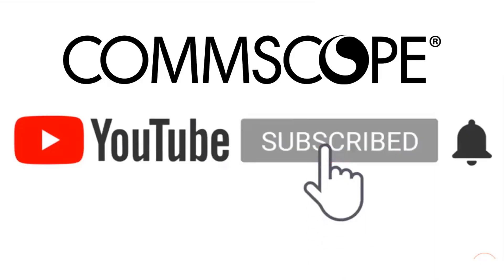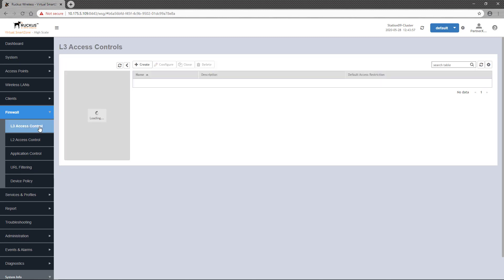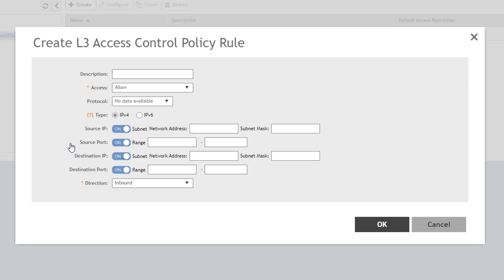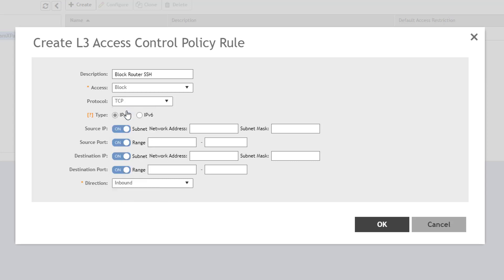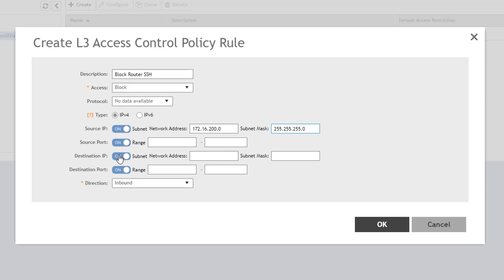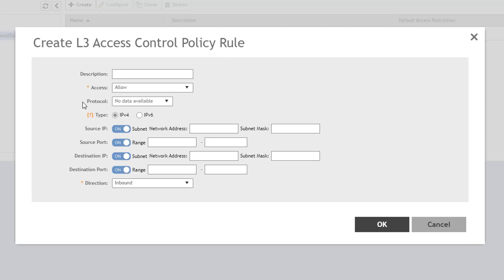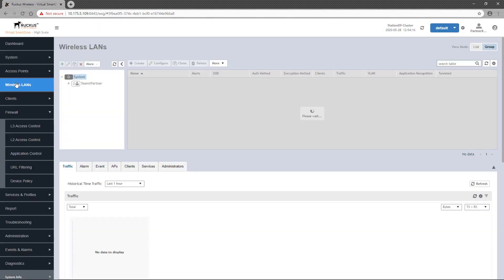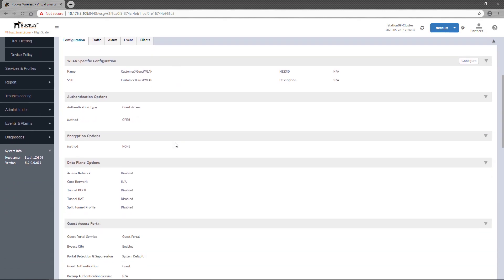RUCKUS SmartZone 5.2 - Layer 3 Access Control Policy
This video demonstrates configuring layer 3 policies on a RUCKUS SmartZone 5.2 controller.